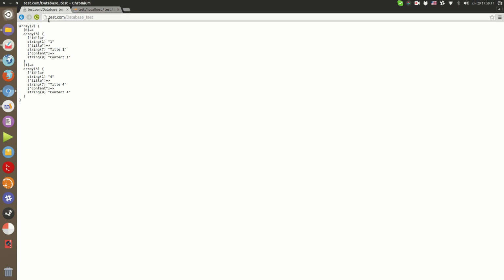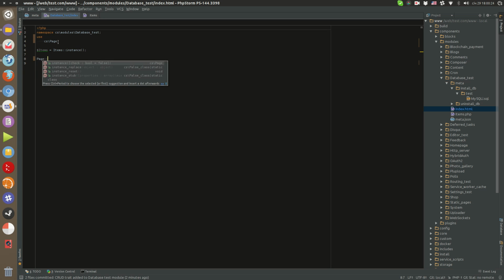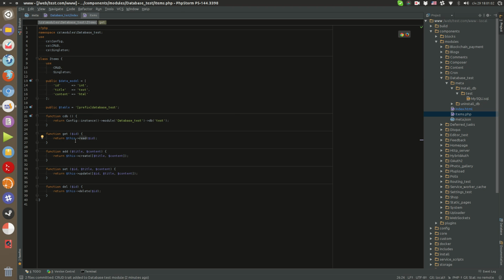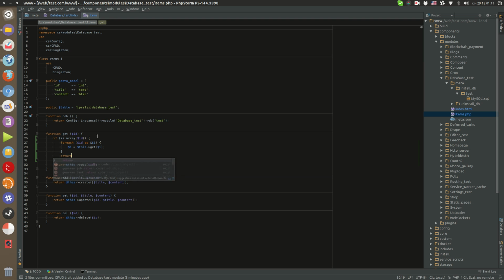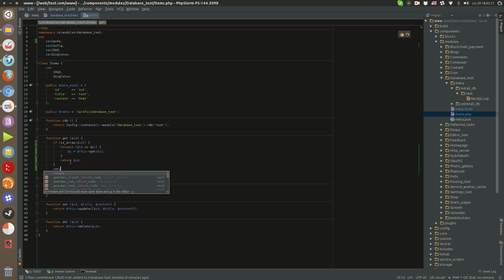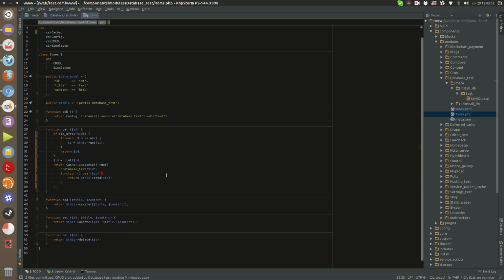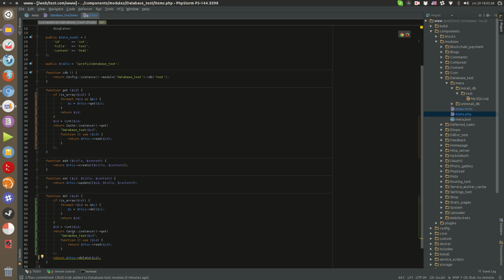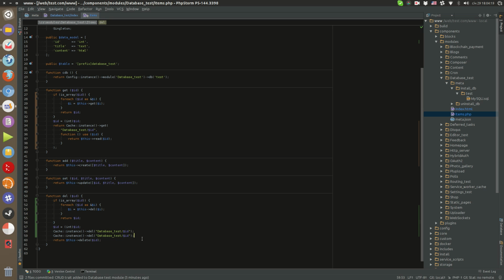CleverStyle Framework - Caching